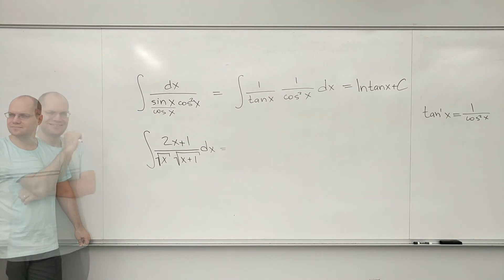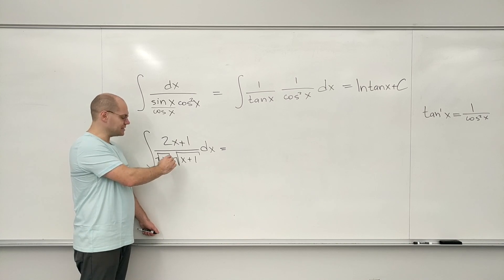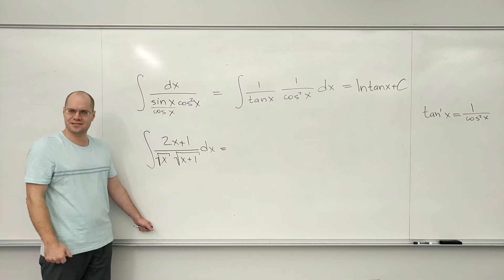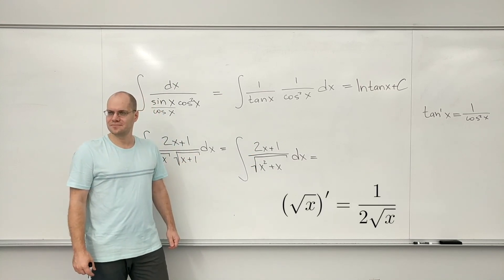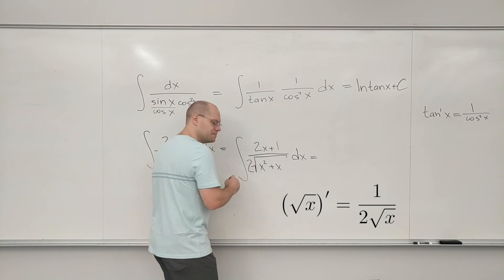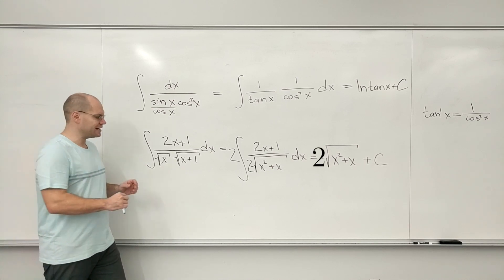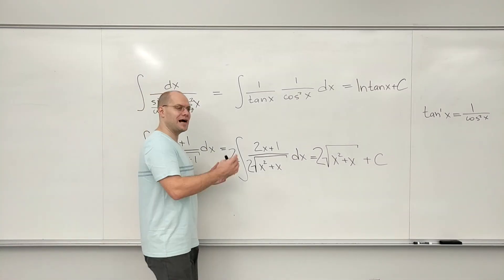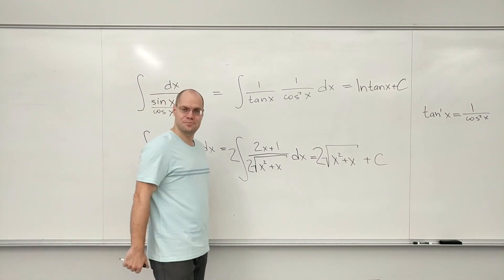Integral of (2x+1)/sqrt(x)sqrt(x+1)